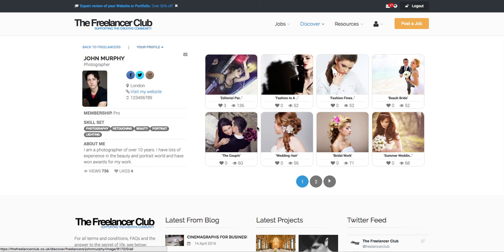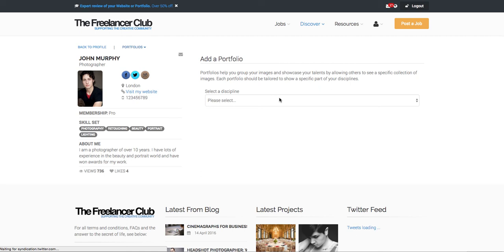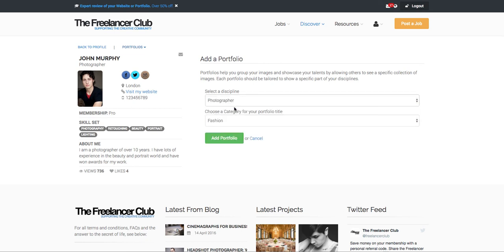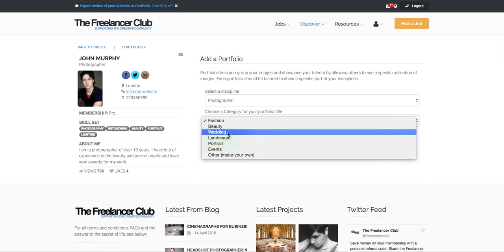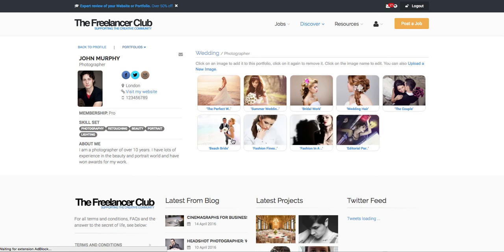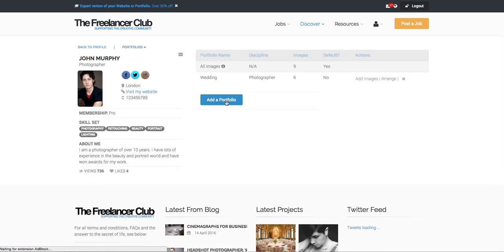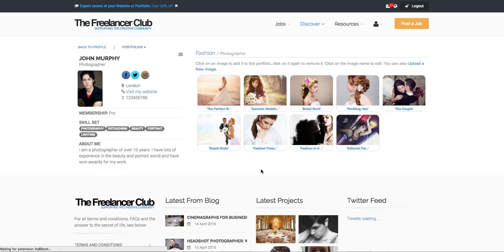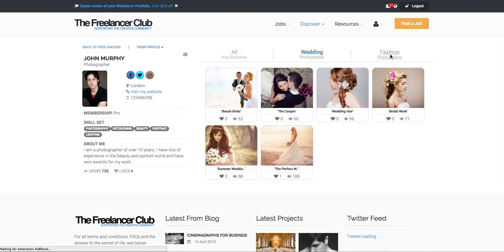The Freelancer Club: How To Add Portfolio Galleries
How to add multiple portfolio galleries to your pro member account.